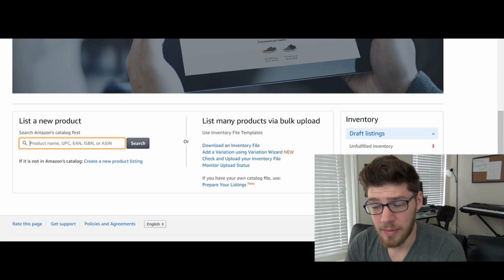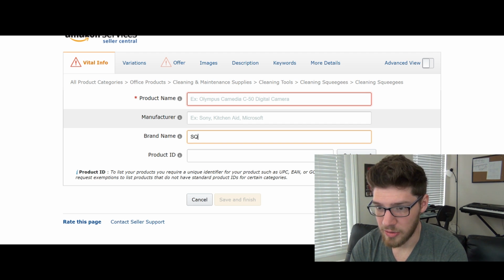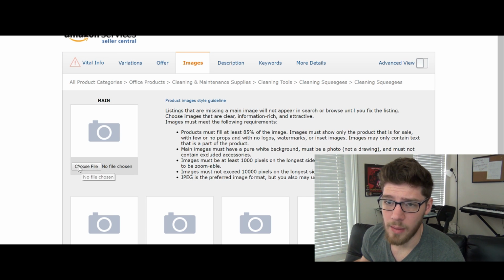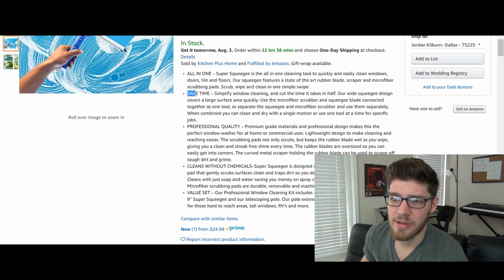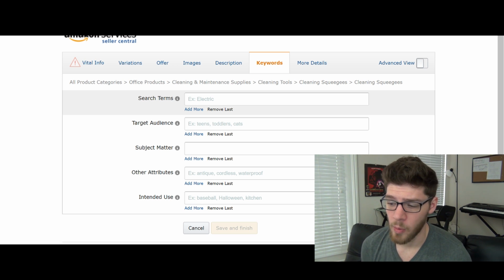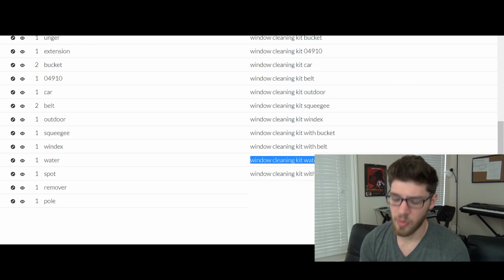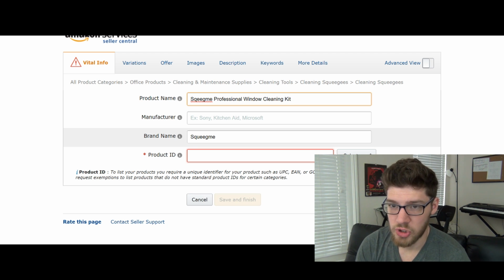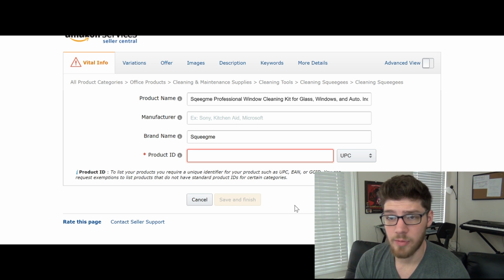How I Create an Amazon Product Listing That SELLS 😺📷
It's all about the pictures 📷 and title, baby 😎

Follow me & ask me questions!